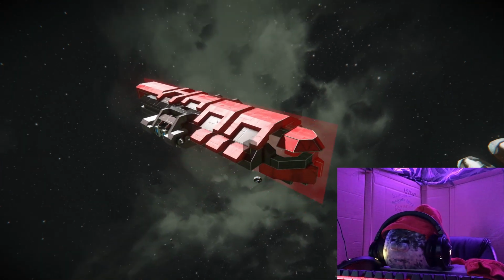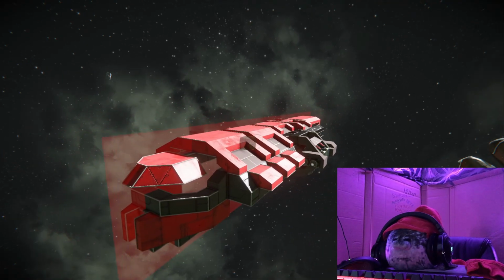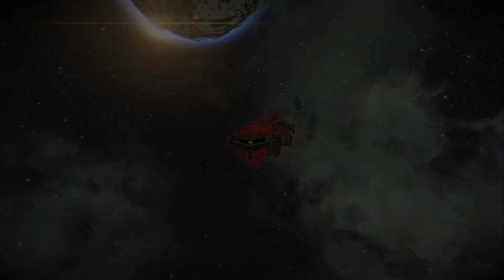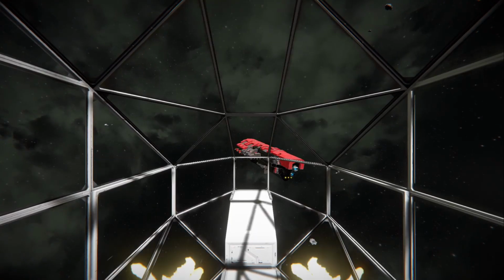Hydrogen/Oxygen/Cargo FREIGHTER (space engineers) Design a star ship #006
Chonkers here!

Thank you all for the support and ideas Ill be making some more ships soon keep the ideas coming! hope you like this crazy looking insect ship I have built!